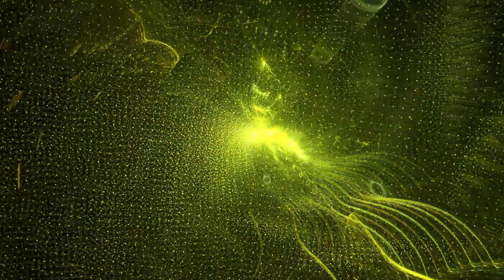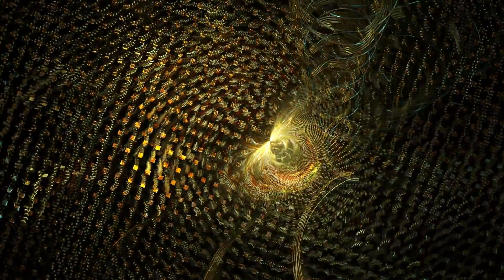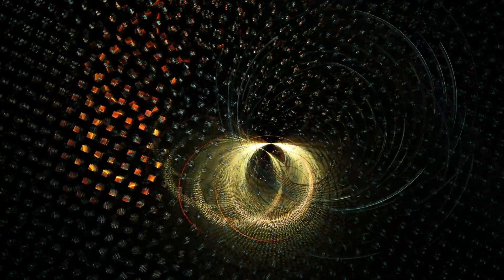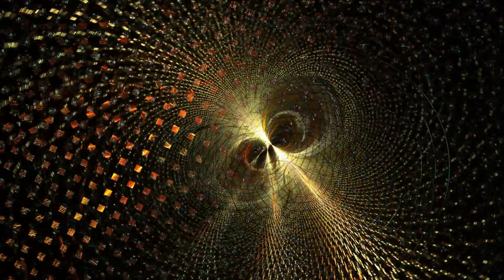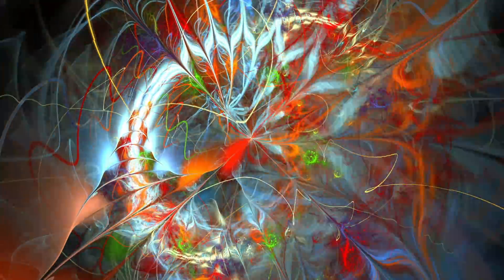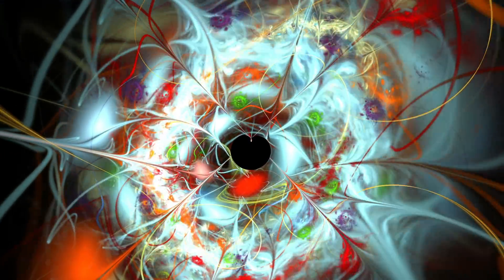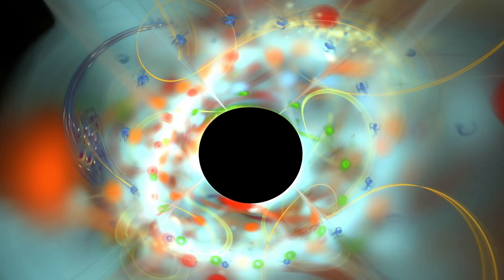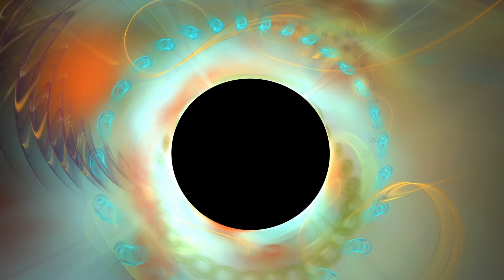Electric Sheep: a self-perpetuating system for the production of algorithmic art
The artist has created a computerized system for art-making that perpetuates and sustains itself.  Called the Electric Sheep, the system has infinite capacity for making and sharing new unique images.  Scott Draves considers the system a conceptual artwork demonstrating the viability of independently creative machines; the fact that the digital product made by the machine captivates humans and is sold as fine art in and of itself is a testament to the success of the experiment.   In the nearly 25 years since its inception we have not seen another tried and tested computer intelligence that has consistently produced new generative creative output on its own.

The video shows a five-minute-long selection of 1080p videos from the Electric Sheep system with a narration describing what the system does and how the it independently reproduce. At the outset, Draves invented and open-sourced an algorithm in the early nineties, which "went viral" before there even was such a term in use on the Internet.  In the late nineties he developed a distributed rendering system to make millions of frames of computer animation render simultaneously across the world, added open-source software to play back the videos, and offered the videos as a free screensaver which subsequently itself went viral. The artist uses the analogy that the Electric Sheep system started by making roses, then making rosebushes, and now makes and sells rose gardens.  The finished video "gardens" can be explored in many different modalities, such as the free screensaver, museum installations, or smartphone apps.

Hardware & Software Used:
Original flame algorithm (written in C)

Original rendering software, screensaver software and distributed renderer written in C, C++, objective-C, Java, and Perl

Original video ordering algorithms

Github

The Internet

All types of computers and operating systems (Mac, Windows, Linux, etc.) all over the world